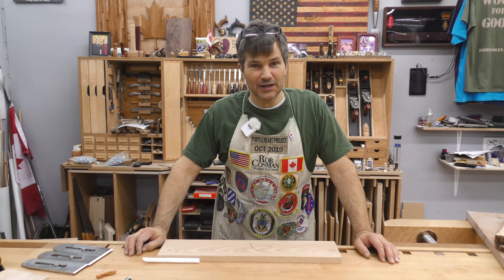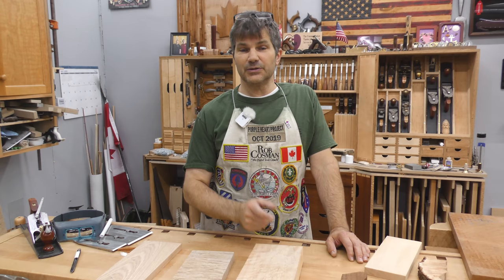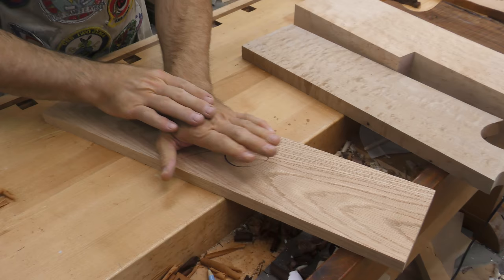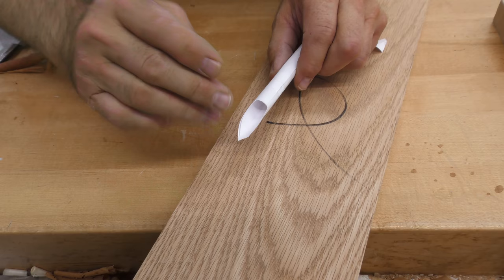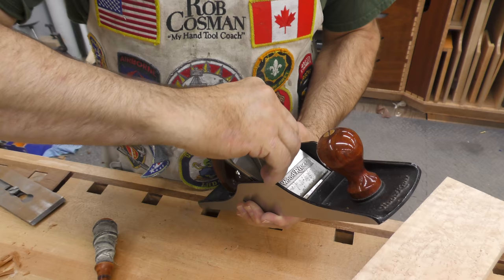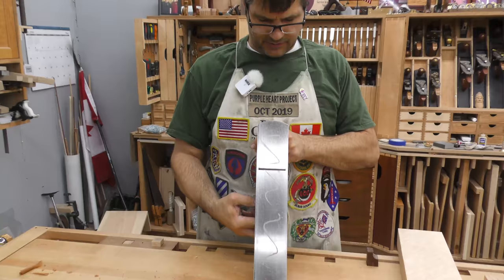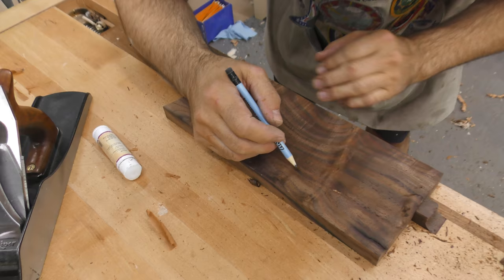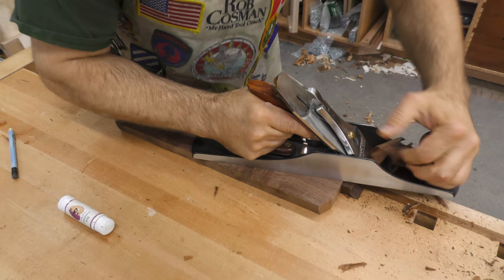Hand Planing Wood - How to Prevent Tear Out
Hand Planing Wood -How to Prevent Tear Out. Tear out is a hand tool woodworker's nightmare, but in this video on hand planing wood Rob Cosman shows you the techniques to prevent and to repair tear out. Rob is a master at hand planing wood and will show you all the technisues he has developed over the years to prevent tear out. So throw away your scraper, sharpen up your blade and start hand planning wood without the fear of tear out. even on highly figured wood